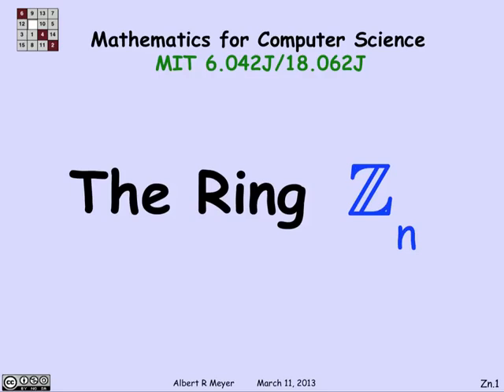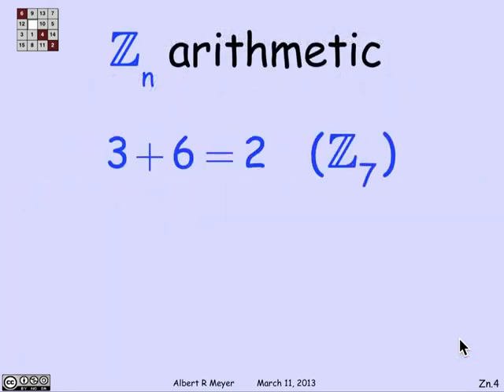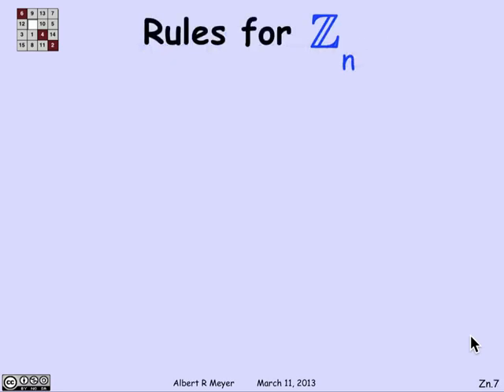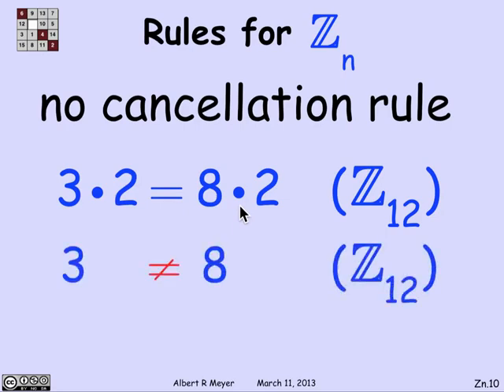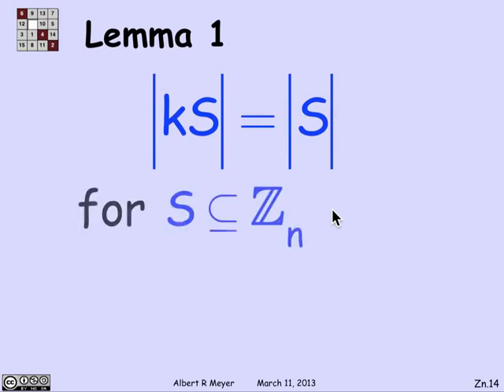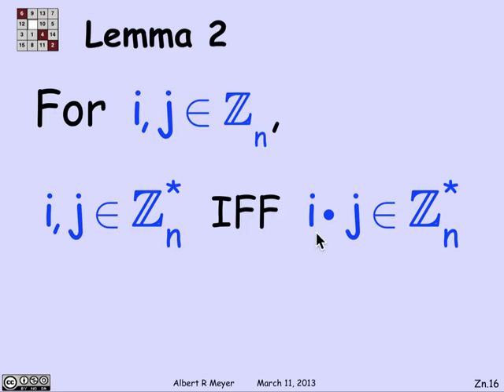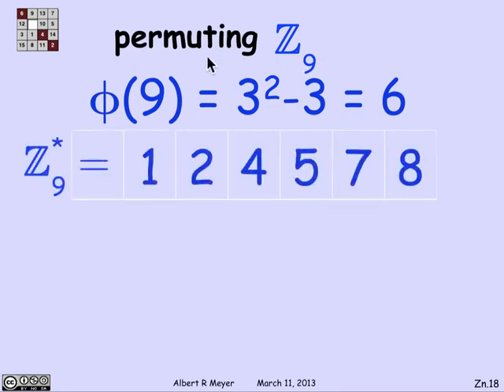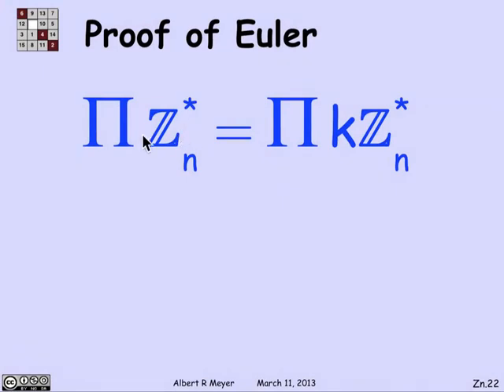MIT Mathematics for Computer Science Lesson 111